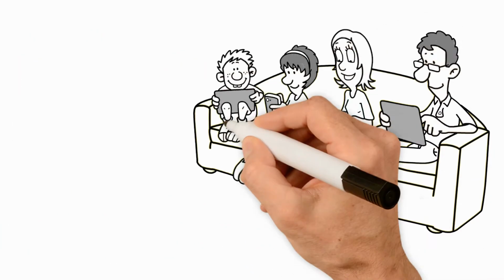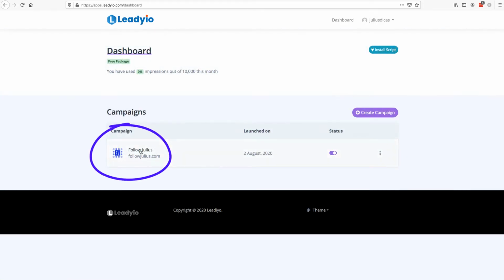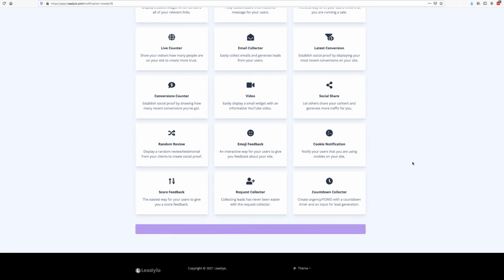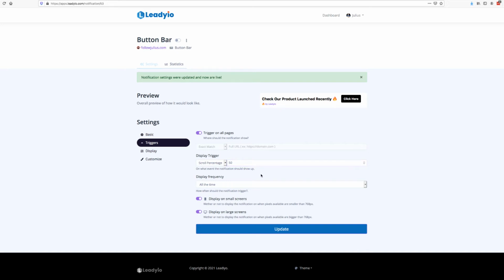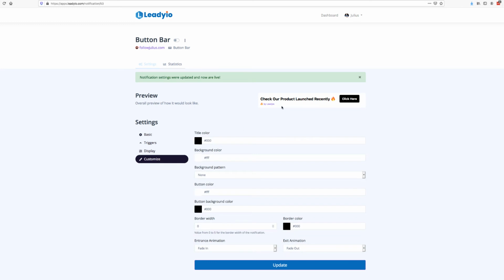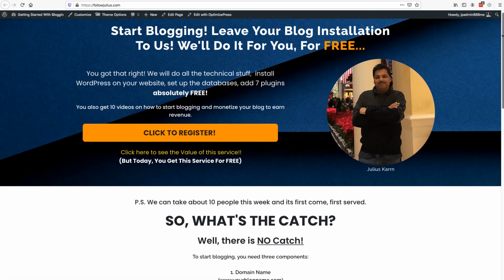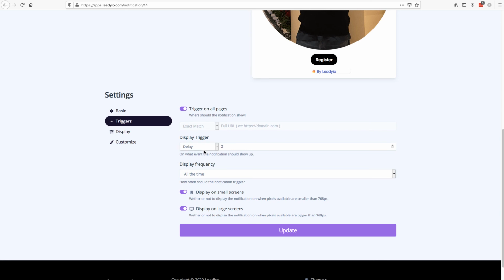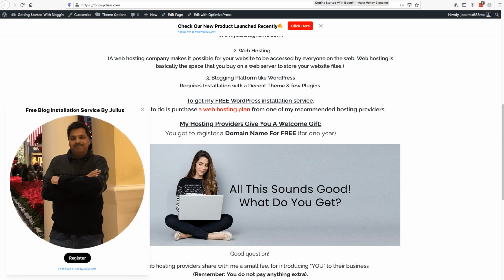Engagement Widgets To Boost Sales & Conversions #2021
24 Growth Tools To Engage With Website Visitors #2021 leadgen boostsales...

✅ Information Bar
✅ Image Notification
✅ Collect Bar
✅ Button Bar
✅ Single Modal Collector
✅ Double Modal Collector
✅ Call To Action
✅ Text Feedback
✅ Engagement Links
✅ Informational Notification
✅ Live Counter
✅ Email Collector
✅ Latest Conversion
✅ Conversion Counter
✅ Video Widget
✅ Social Share
✅ Random Reviews
✅ Emoji Feedback
✅ Cookie Notification
✅ Score Feedback
✅ Request Collector
✅ Countdown Collector

You can use apply these engagement tools to either,

🔻 to generate leads and improve engagement.